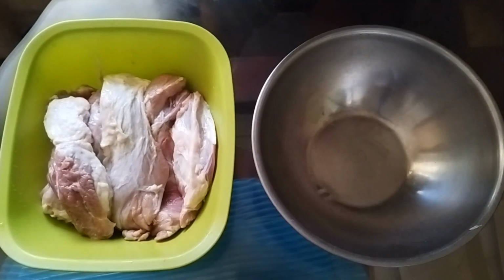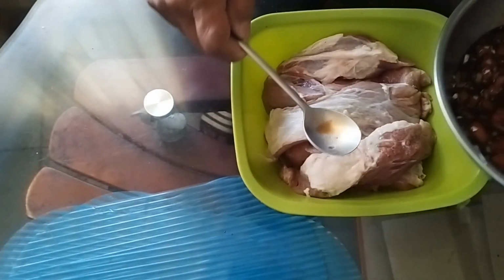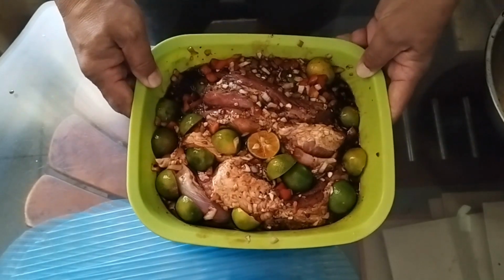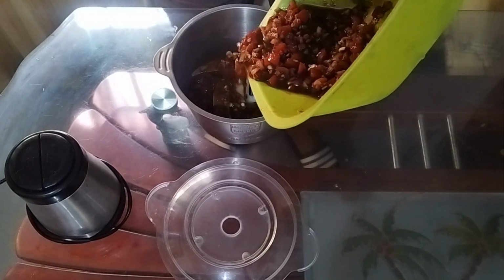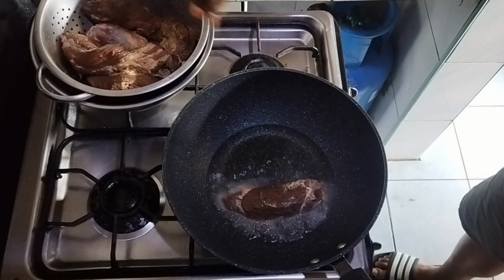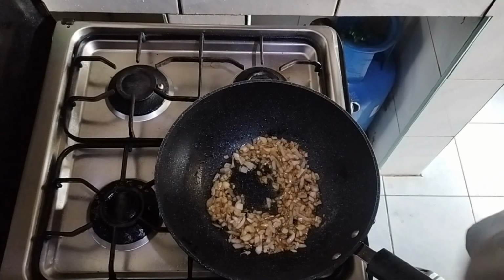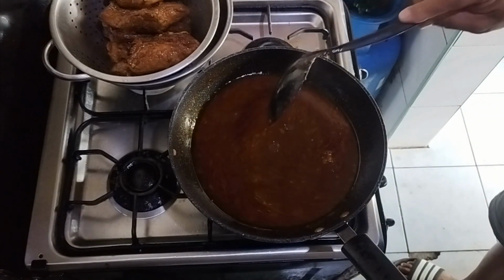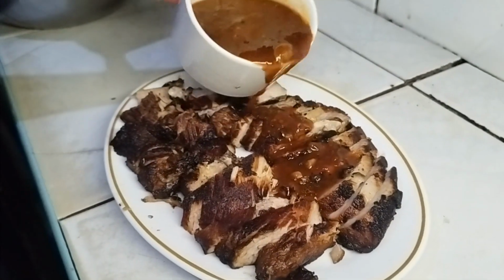Traditional way how to cook: "PORK. ASADO"